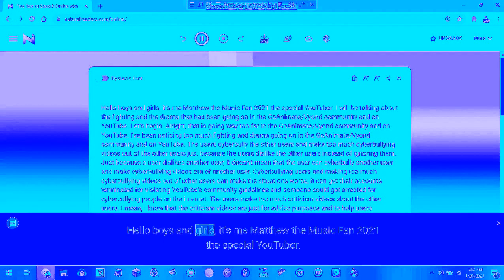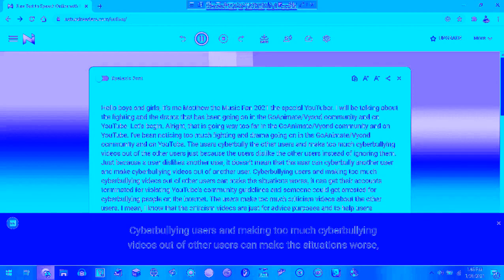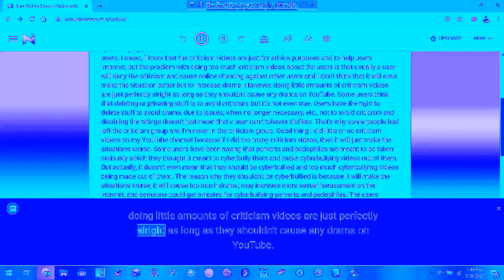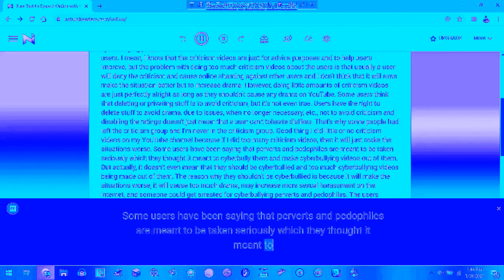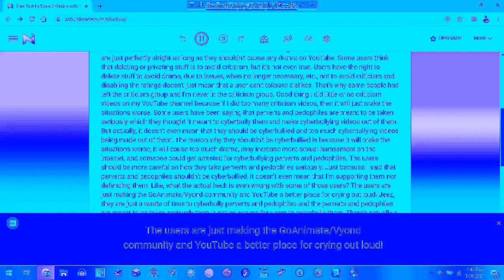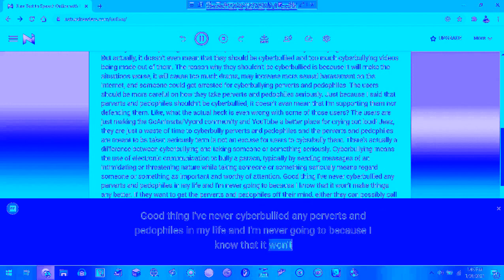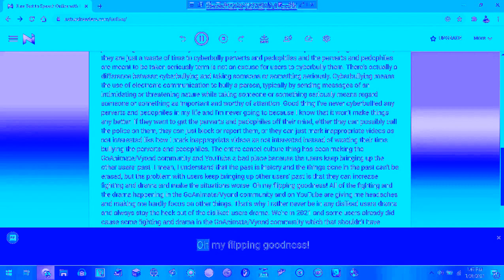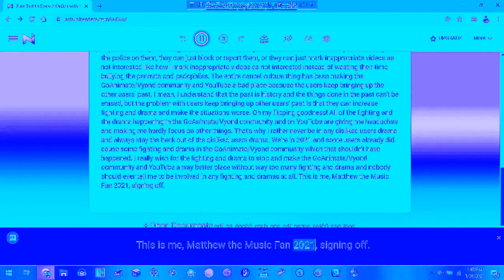A talk about the fighting and drama in the GoAnimate/Vyond community and on YouTube with ES in Chord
ES = Electronic Sounds